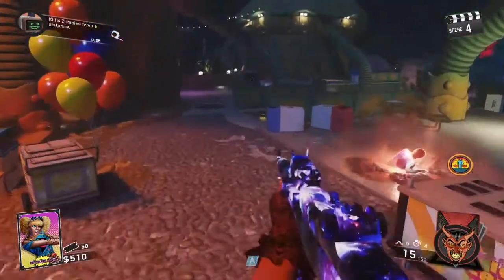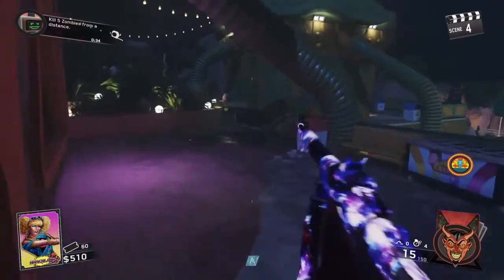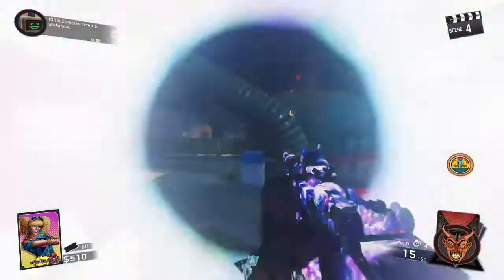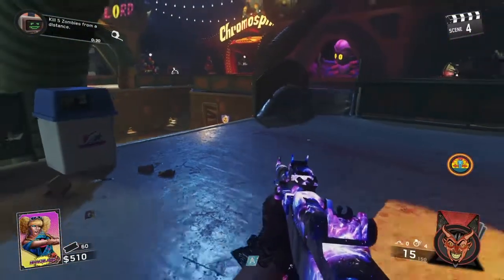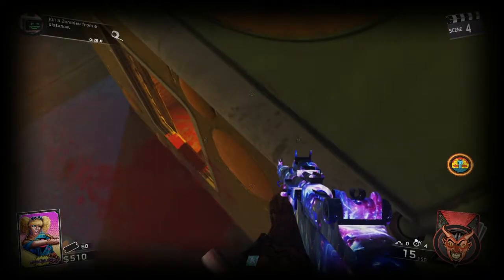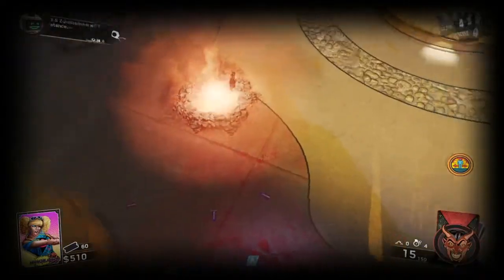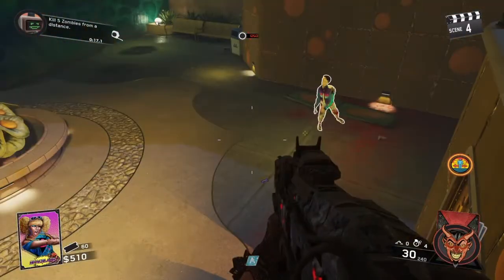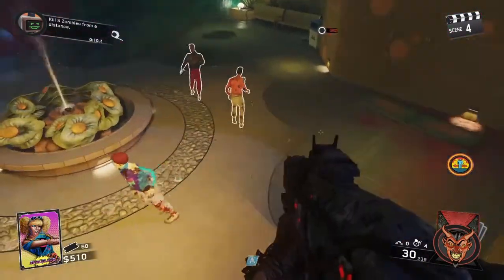*NEW* EASY AFK SPOT IN ZOMBIES IN SPACELAND | INFINITE WARFARE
What is up guys today I'm bringing you guys a new video on how to get into this easy afk spot in zombies, hope you guys enjoy.